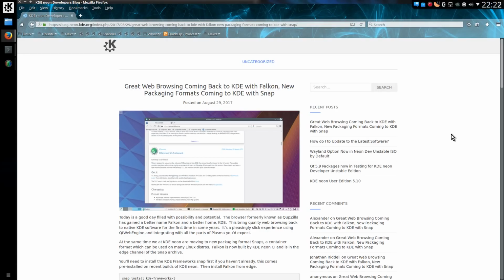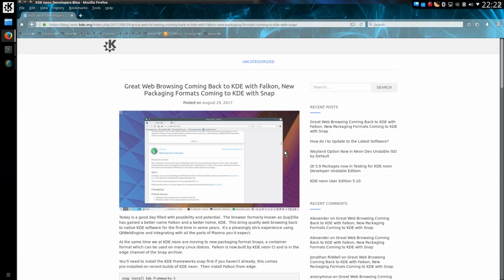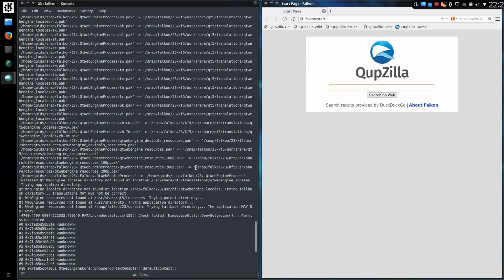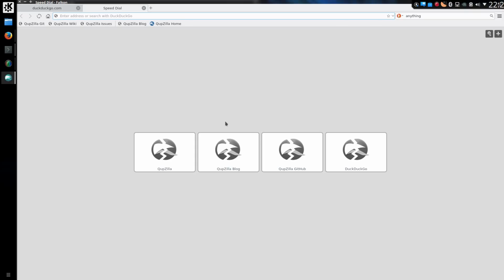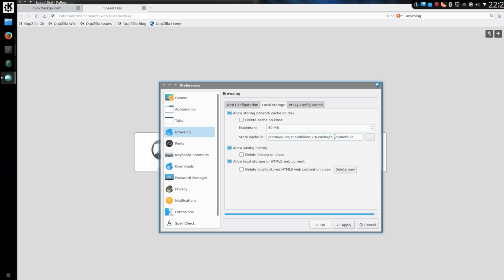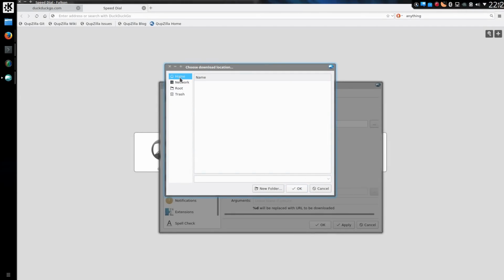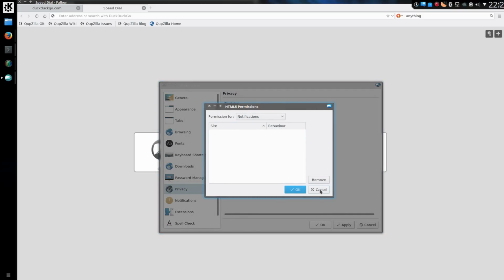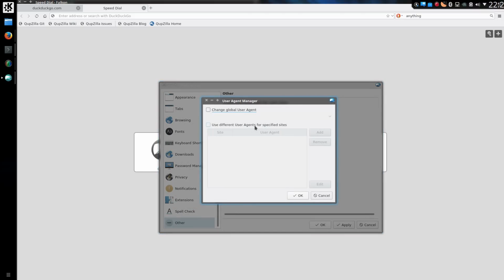Failed look at Falkon KDE Snap Browser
Falkon browser, formally Qupzilla, is now available as a snap based application. I’m trying it out in Kubuntu 17.10 beta as Snaps won’t work in KDE Neon with a modified kernel.
Falkon was forked from Qupzilla and is still in heavy development, as a result most of the branding you see still says “Qupzilla”

Install instructions:
snap install kde-frameworks-5
snap install --edge falkon